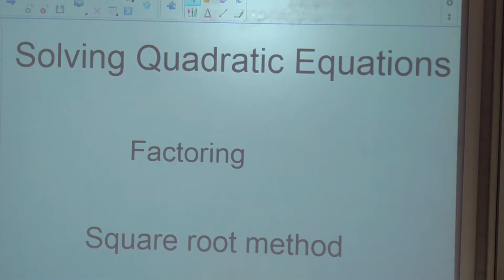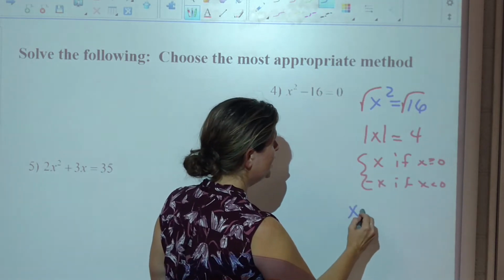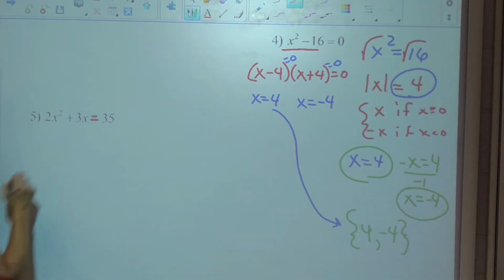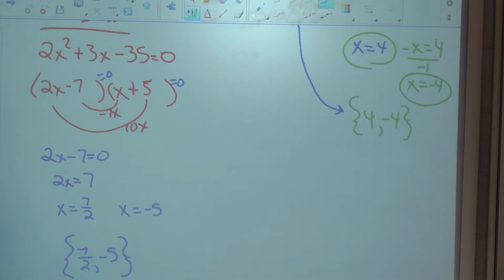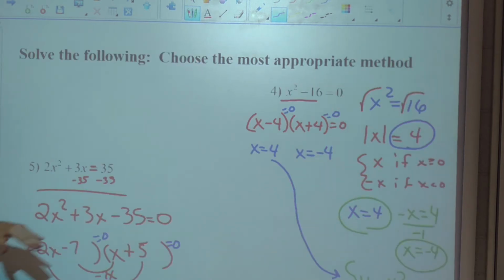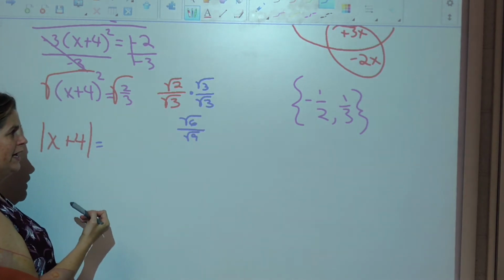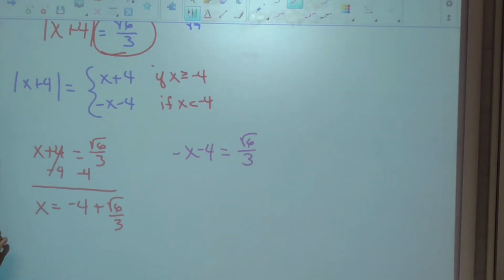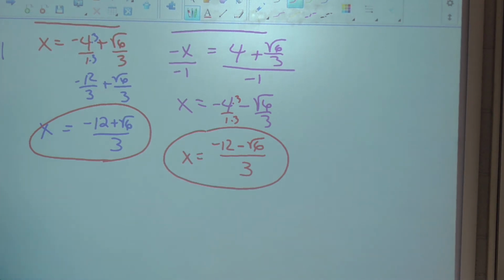Solving Quadratic Equations